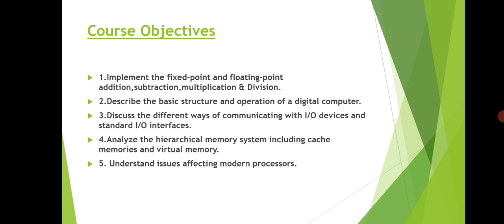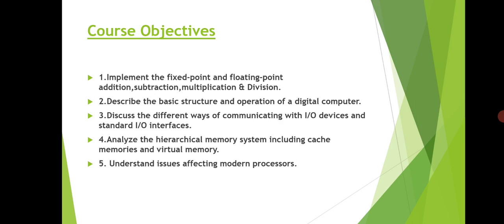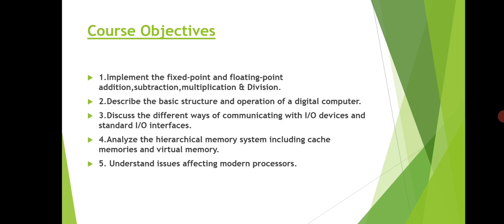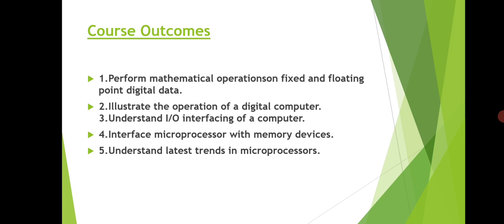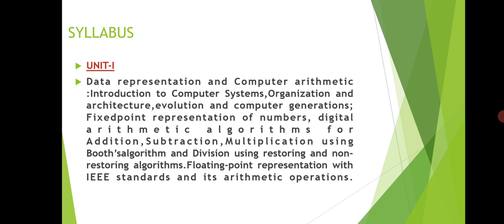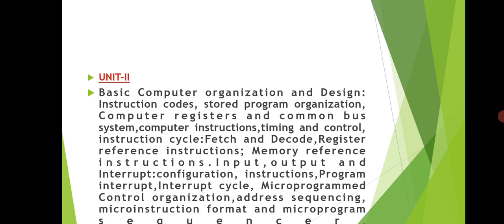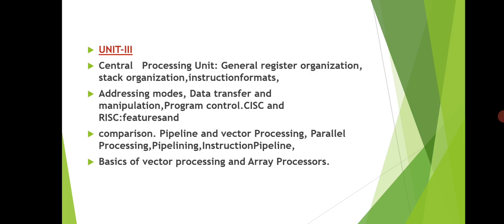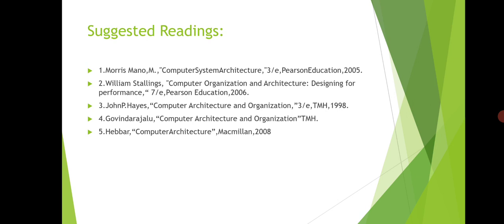COA - INTRODUCTION - CLASS 1